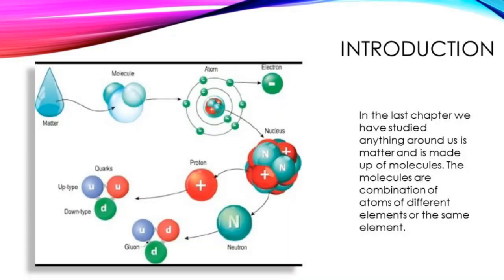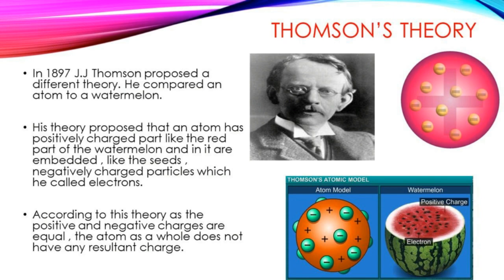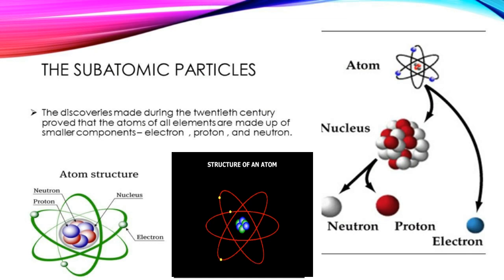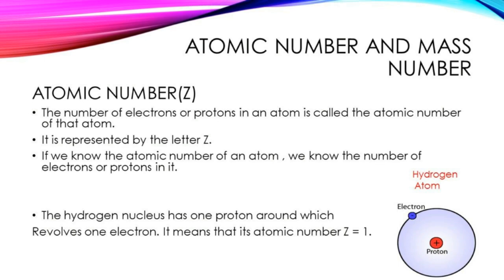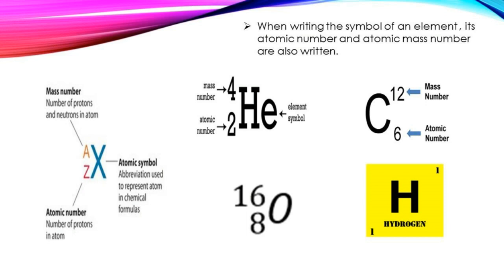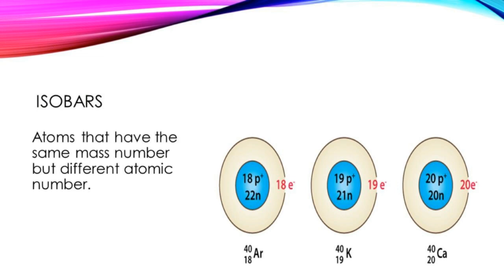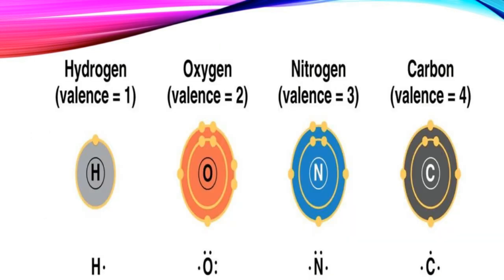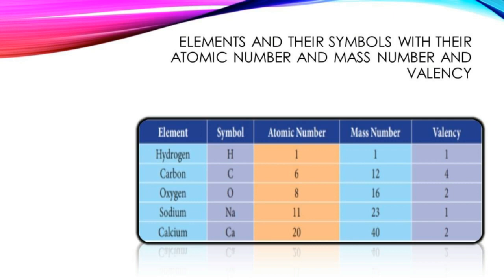SCIENCE STD 7 CHEMISTRY | ATOMIC STRUCTURE | UNIT - 4